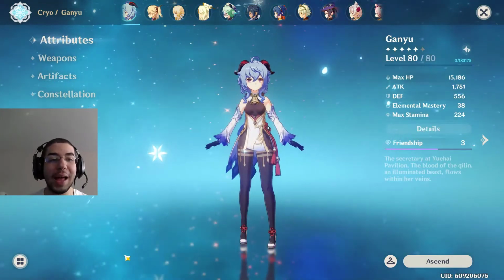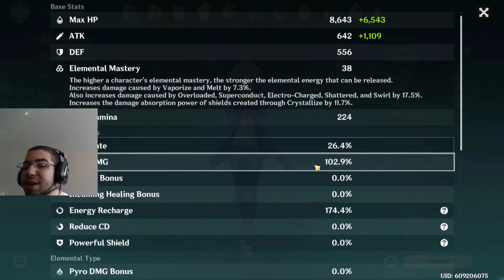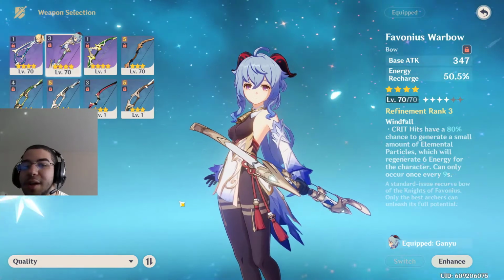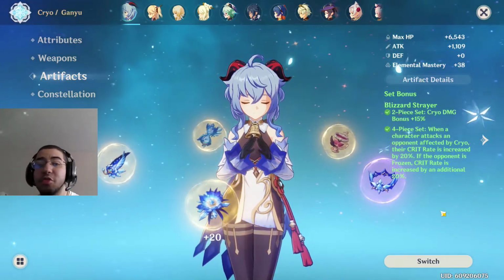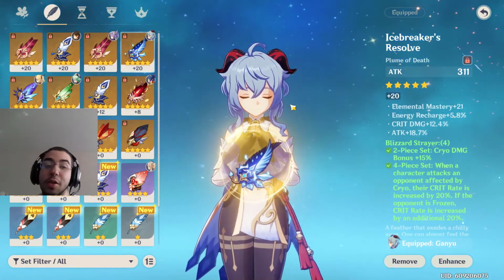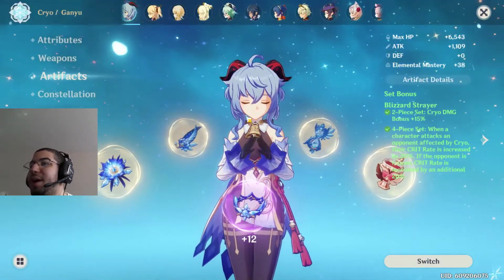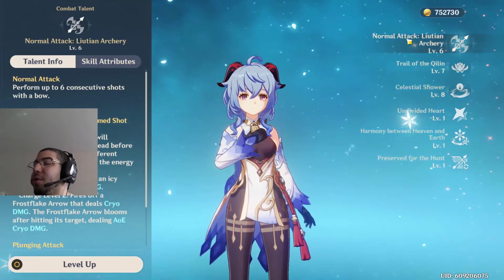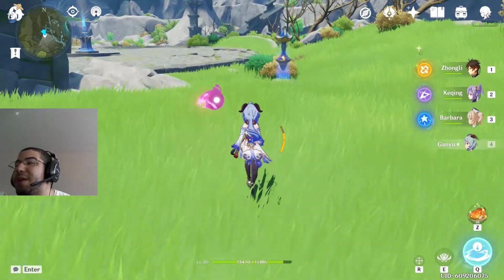MOST VERSATILE CHARACTER IN THE GAME?!?! C0 GANYU SHOWCASE | GENSHIN IMPACT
1:10 - Build
7:43 - Showcase